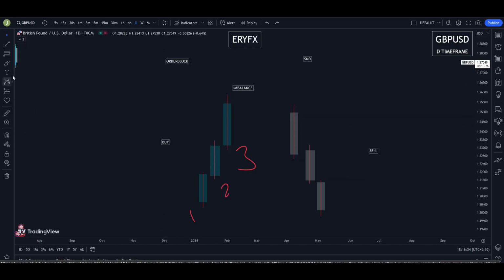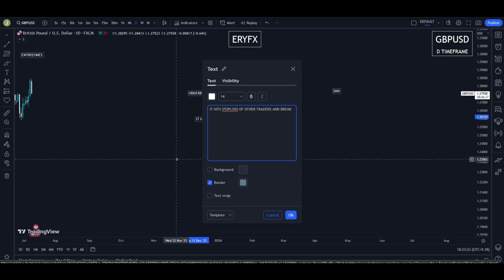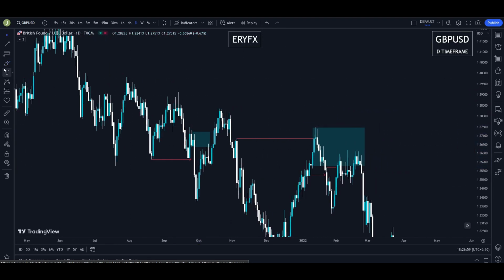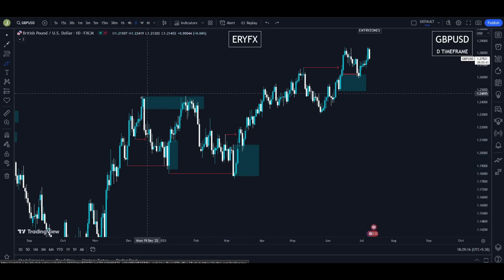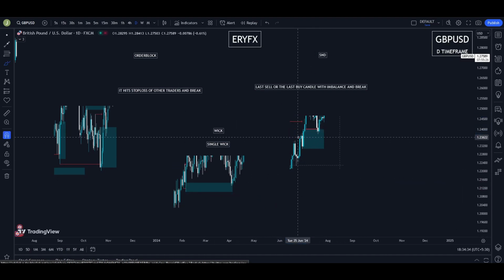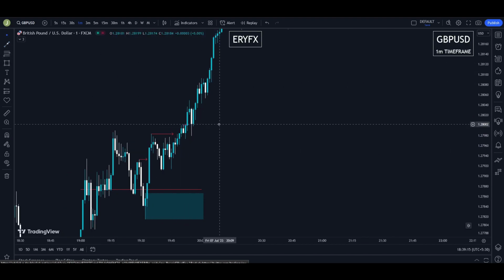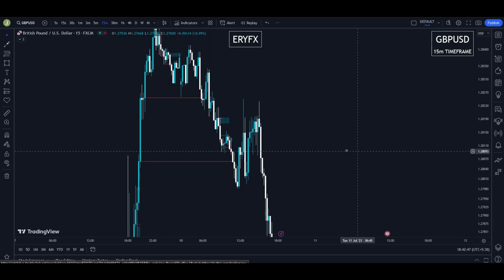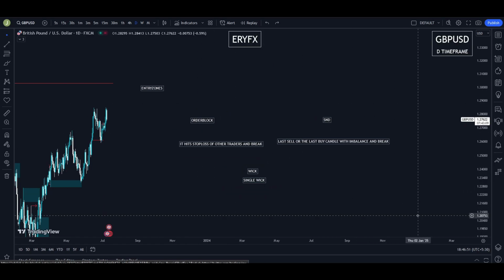ENTRY ZONES YOU NEED TO KNOW | ERYFX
In this video we gonna talk about entry zones.